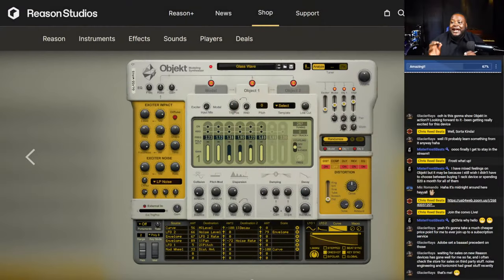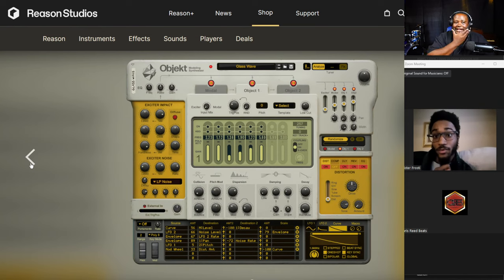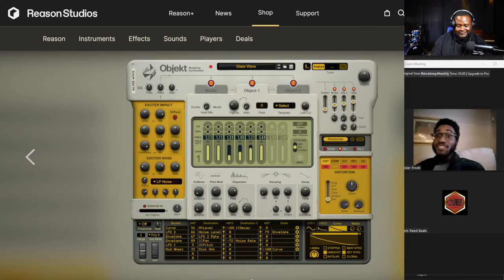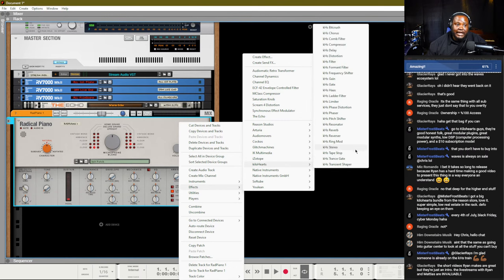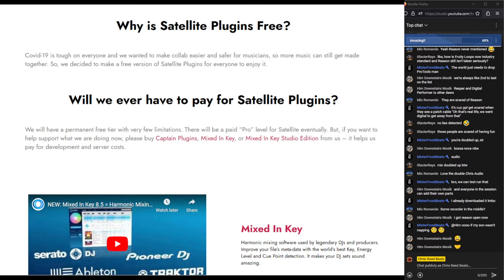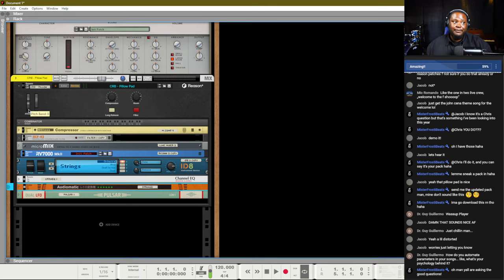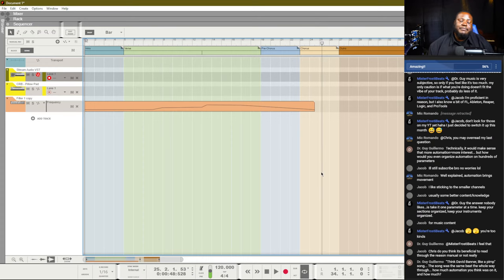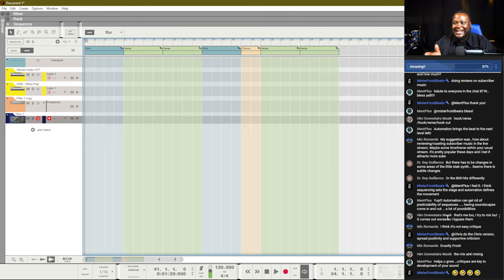Discussing Objekt: New Reason Instrument | 2023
Objekt Modeling Synthesizer 11 May 2023

0:00 Start
1:00:00 Beat 1
2:00:00 Beat 2
3:00:00 Beat 3
4:00:00 End